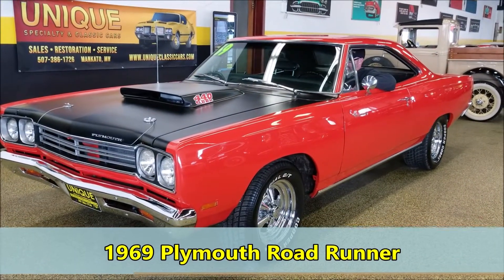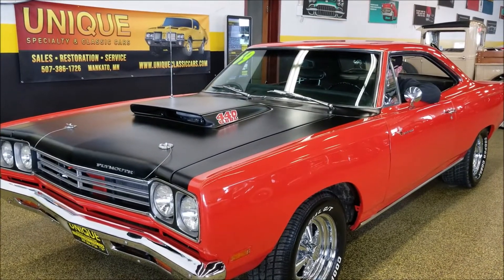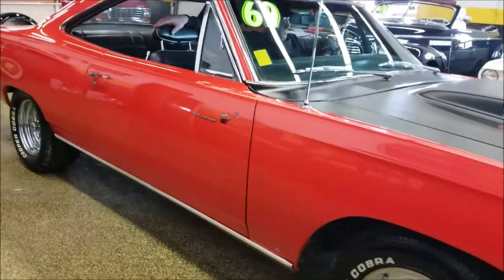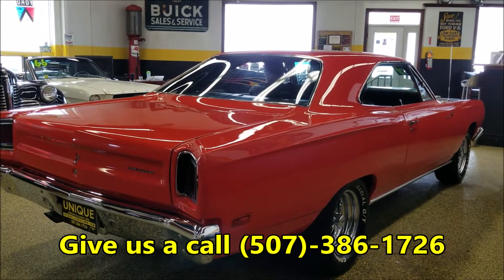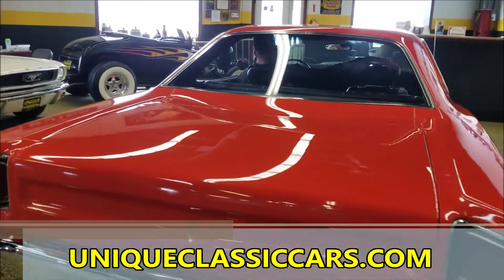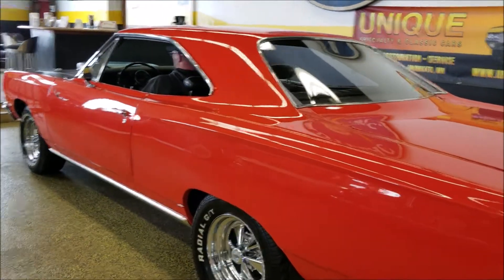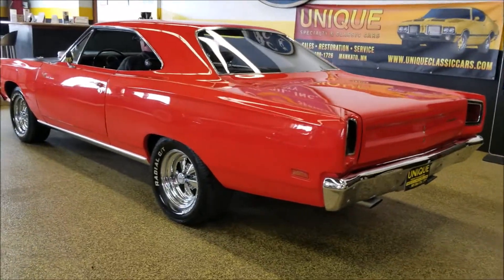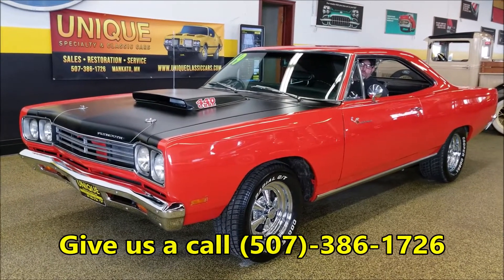1969 Plymouth Road Runner | For Sale